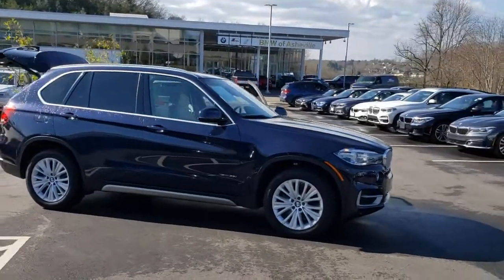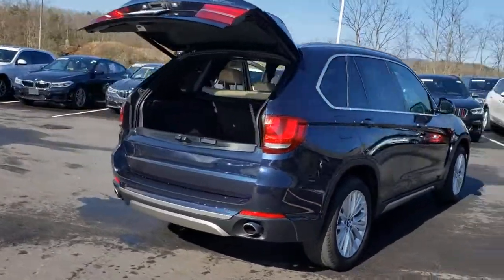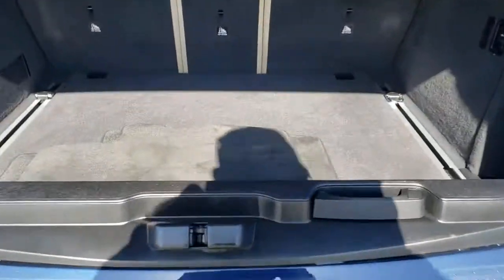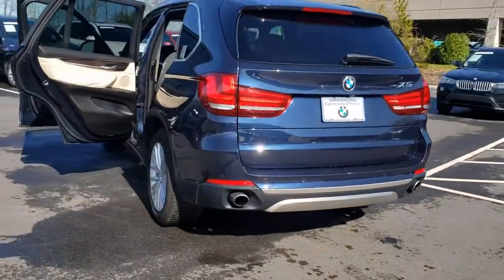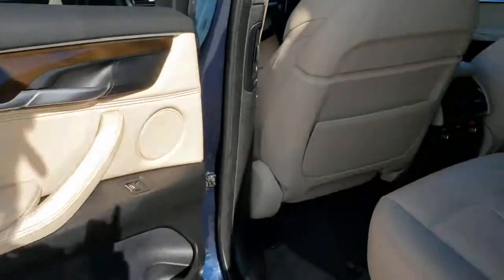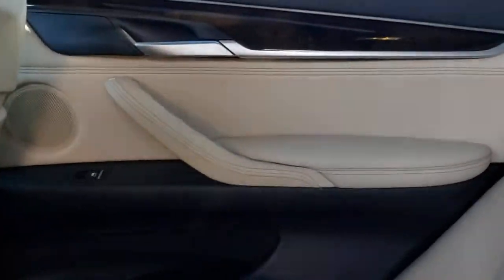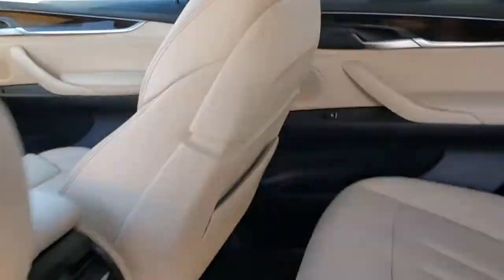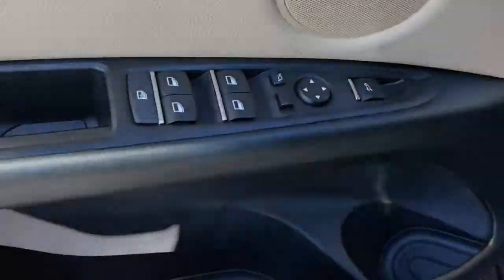2017 BMW X5 Fletcher, Hendersonville, Waynesville, Marion, Asheville, NC T7173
Imperial Blue Metallic Used 2017 BMW X5 available in Asheville, North Carolina at BMW of Asheville. Servicing the Fletcher, Hendersonville, Waynesville, Marion, NC area.

Premium and Cold Weather Packages **Driving Assistance Plus Package** Driving Assistance Package **Lights Package **Navigation** Hifi Sound System **Advanced RTTI **Smart Device Integration** All Wheel Drive** Xline** Anthracite Headliner **LED Foglights** Privacy Glass **ACC Stop & Go / Active Driving Assistant** Park Distance Control** Auto-dimming Rearview Mirror** Sport Leather Steering Wheel **19 in Alloy Wheels** Daytime Driving Lights** Homelink** Tire Pressure Monitor** Trip Computer** Keyless Start/ Entry **18 City/ 24 Hwy**